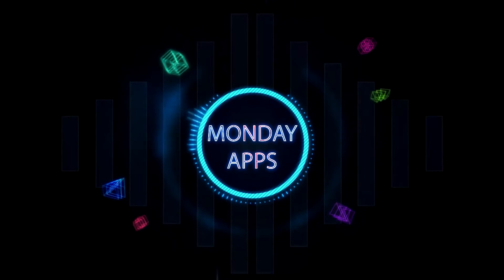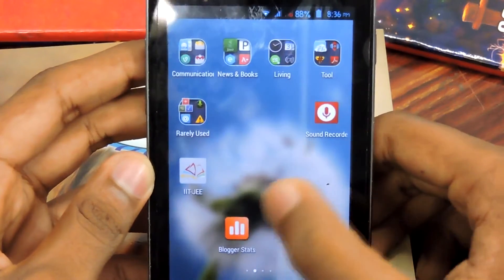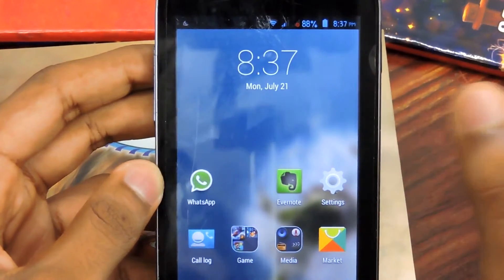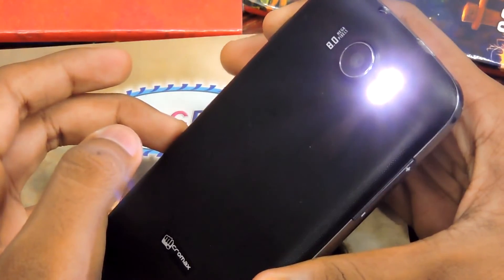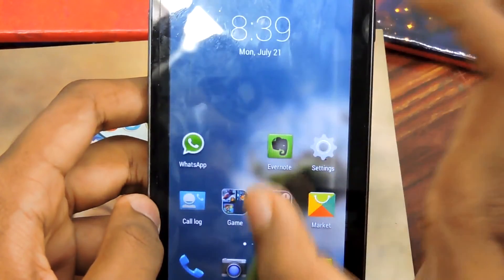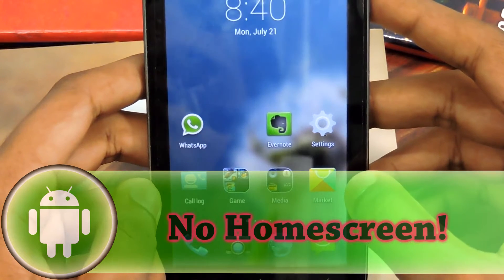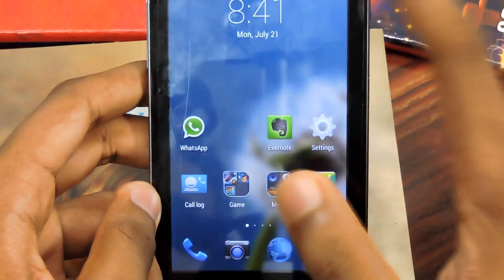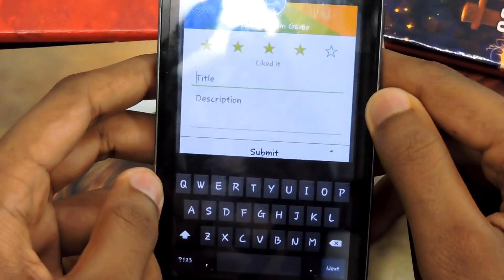App Of The Week :Apus Launcher :Monday Apps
Today's our app of the week is a new launcher called Apus Launcher
APUS Launcher, the smallest launcher in the world with only 1MB; the fastest launcher for app organization and recommendation.
Highlights of APUS Launcher -- Fast, Smart & Free
► 1/10 size package (Compared to: GO Launcher EX, Next Launcher 3D Shell, Nova Launcher, Google Now Launcher )
► 80% memory saved, turn on your home screen 200% faster! (Available for SAMSUNG GALAXY series, NOTE series, HTC ONE series, GOOGLE NEXUS series, LG and more )
► 100% efficiency enhanced for apps and games searching (Easy and fast access to hot games on your phone like Clash of Clans, Don't Tap The White Tile, Candy Crush Saga, Subway Surfers )